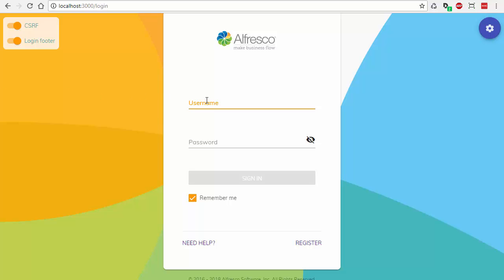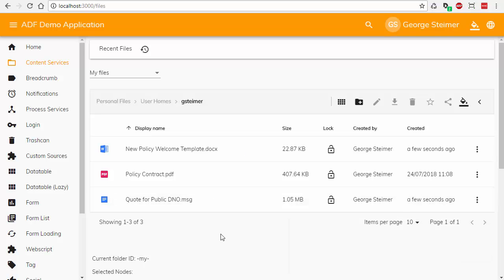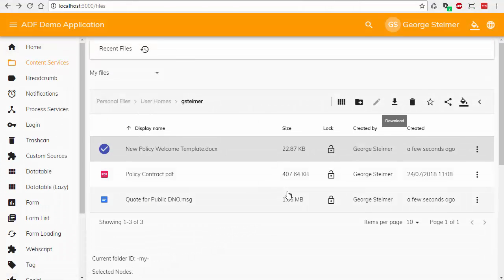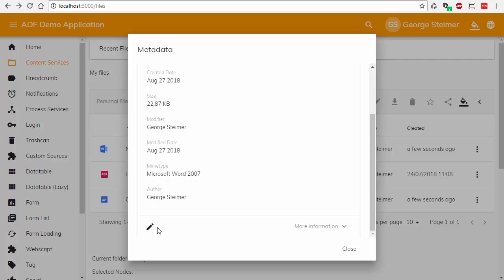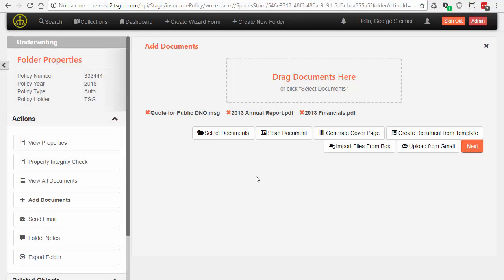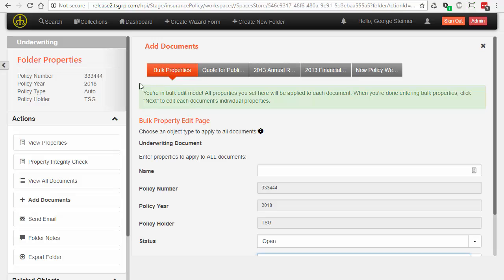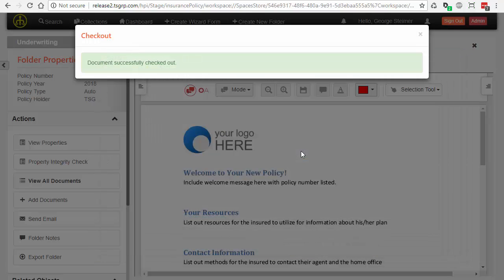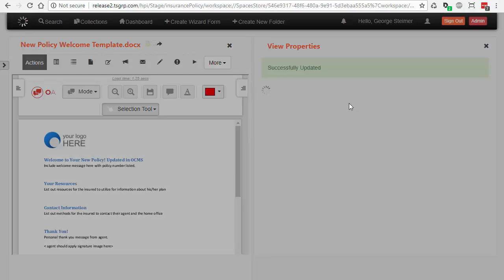Alfresco Contributor Interface Comparison - ADF and OpenContent Search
See how Alfresco's ADF contributor components compare to OpenContent Search